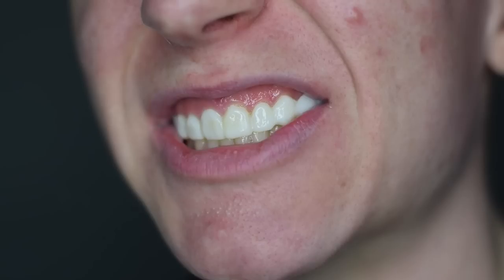What Getting Veneers is Like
Today I will be walking you through the process of getting veneers.